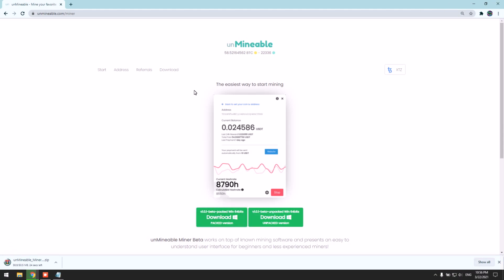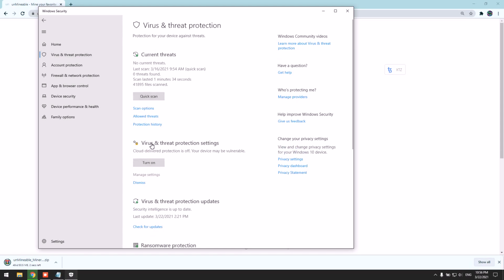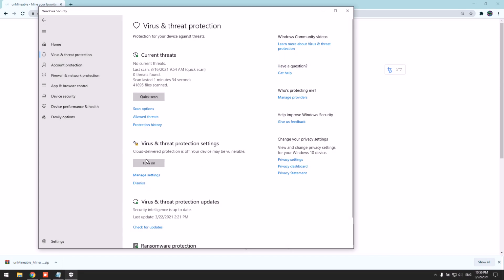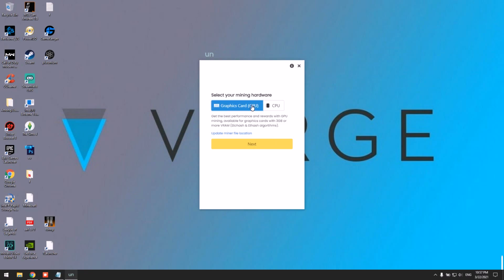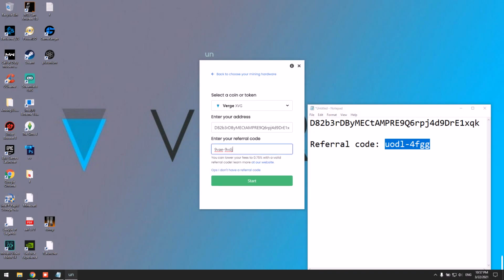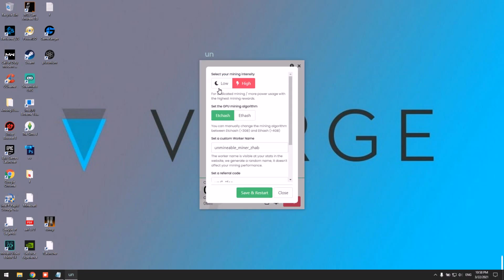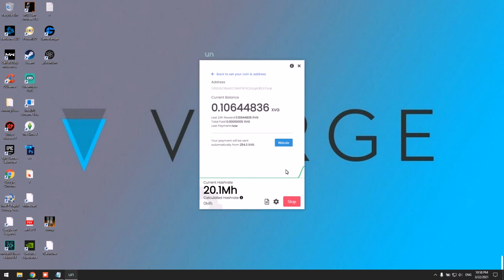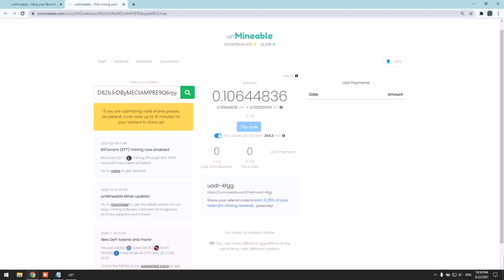How to mine Verge /XVG for beginners 2021